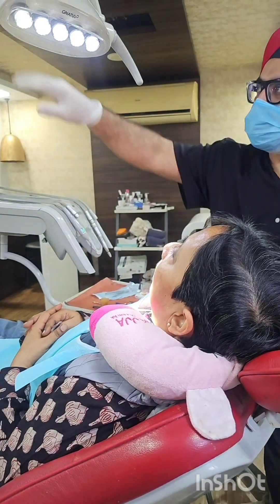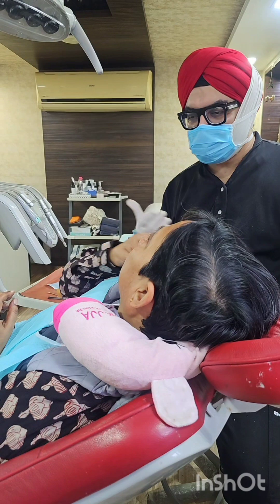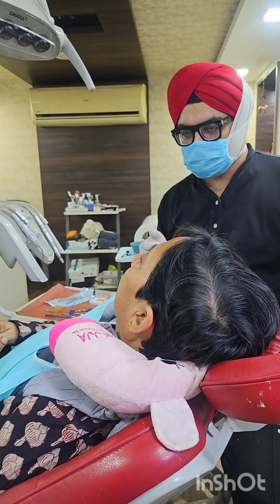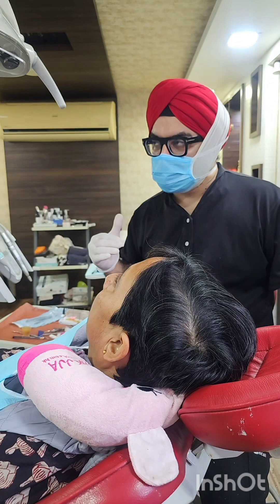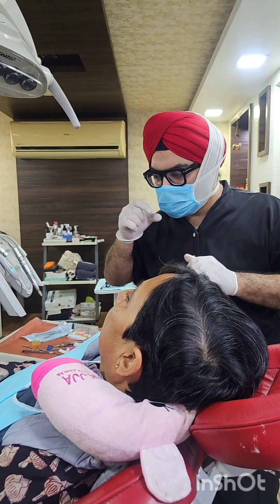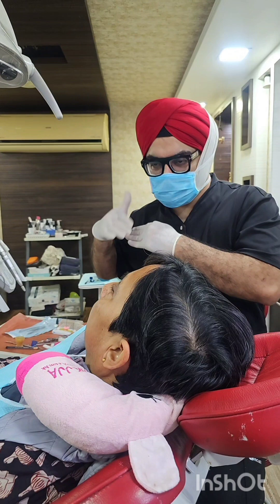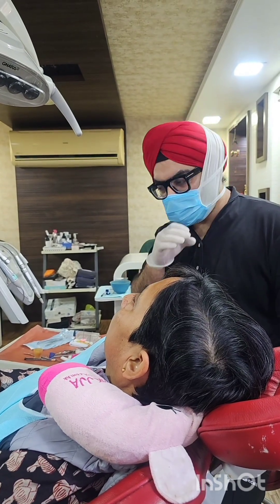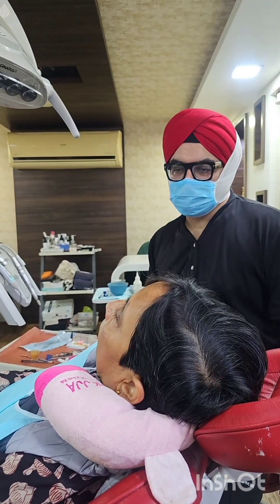Dr Sethi | FMR expert Kolkata | Full mouth Rehabilitation in non invasive way.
Canine Guidance Explained in Simple Words
In this short, Dr P. S. Sethi explains canine guidance occlusion in the simplest way possible.

Your canine teeth (the sharp corner teeth) act like natural protectors.

When you move your jaw sideways, these teeth guide the movement and protect your back teeth from excess pressure.

✔ Helps prevent tooth wear
✔ Reduces jaw strain
✔ Plays a key role in TMJ comfort
✔ Ensures long-term bite stability
A small detail in your bite can make a big difference to comfort, function, and smile health.

📍 Expert bite analysis at Dontia Care Clinic